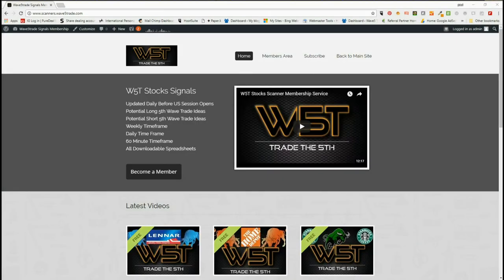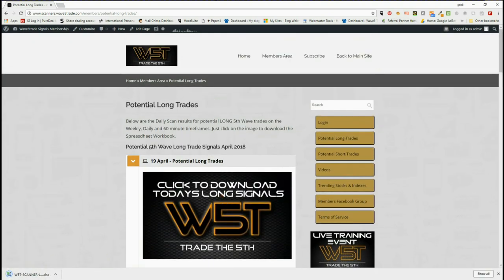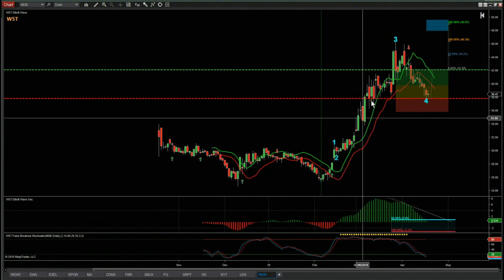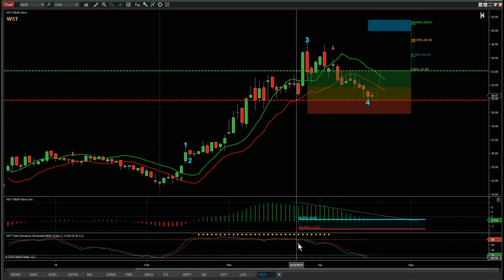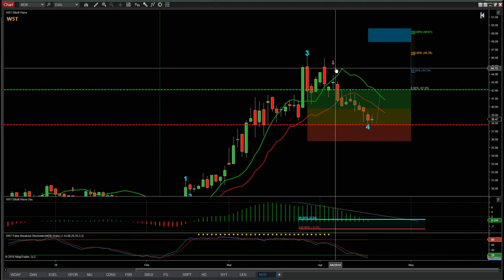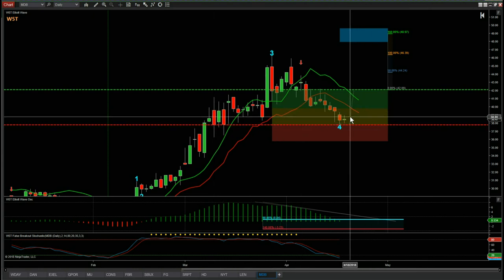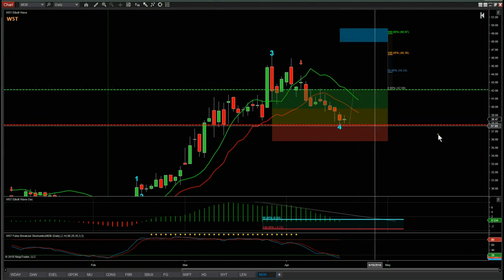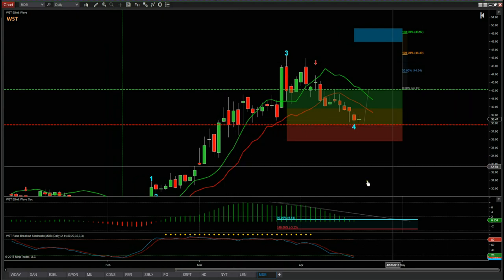Wave5trade Stocks Signals Video for potential Long on MDB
Watch the Stocks Swing Trading Setup video for a potential long trade on MDB using the Elliott Wave Indicatror Suite